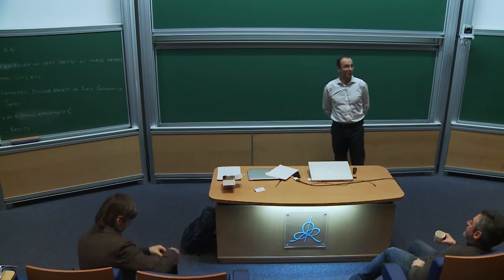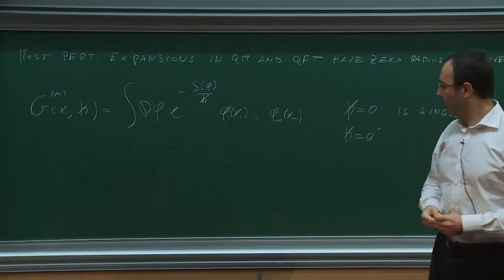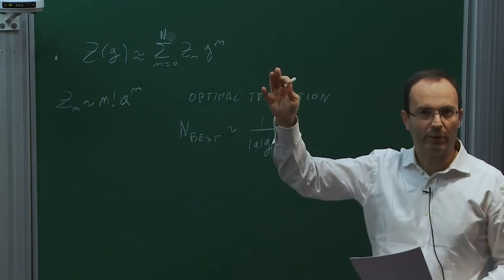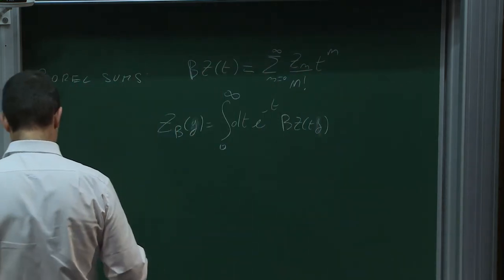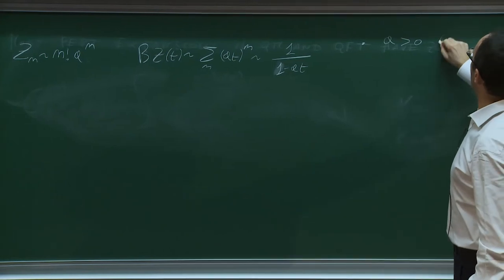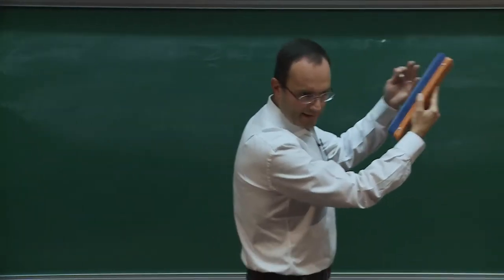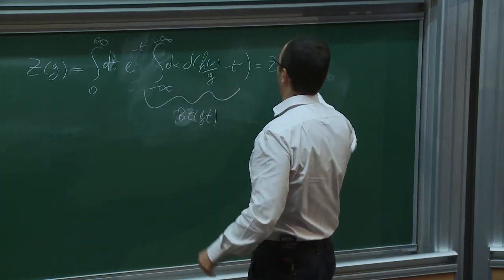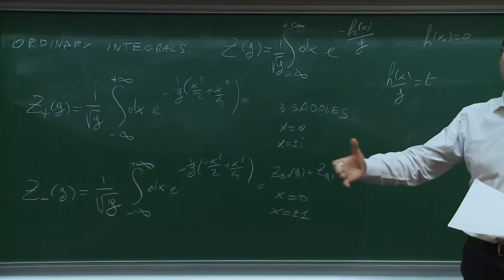Marco SERONE - A look at \phi^4_2 using perturbation theory